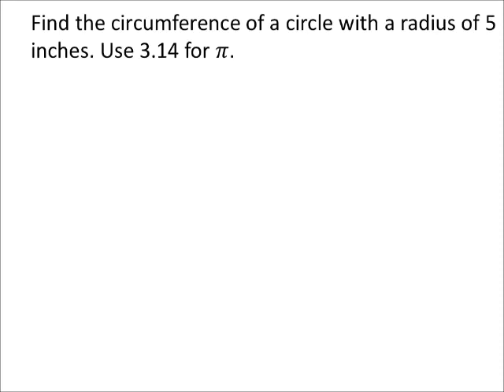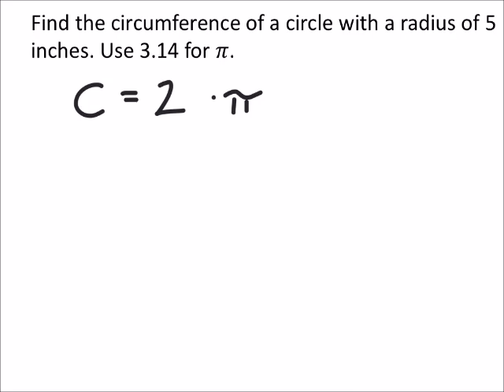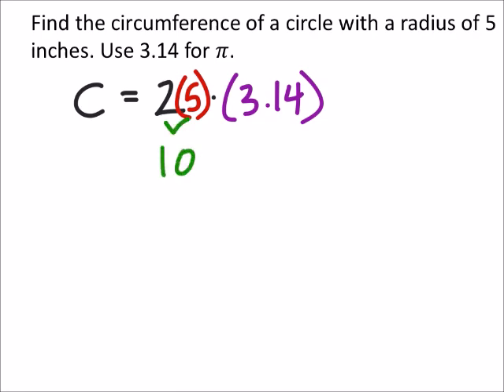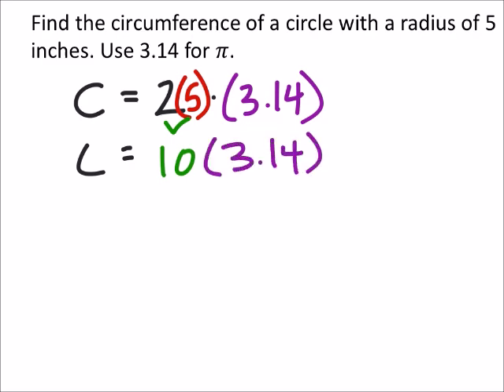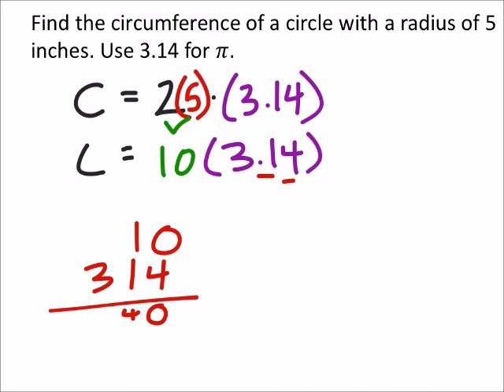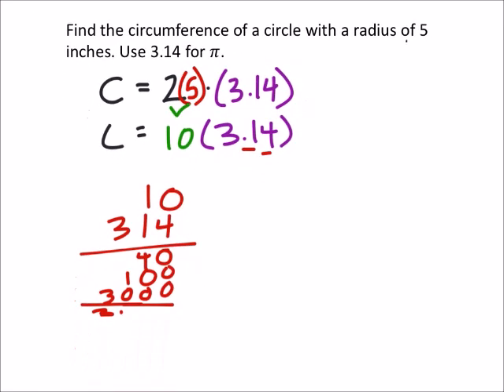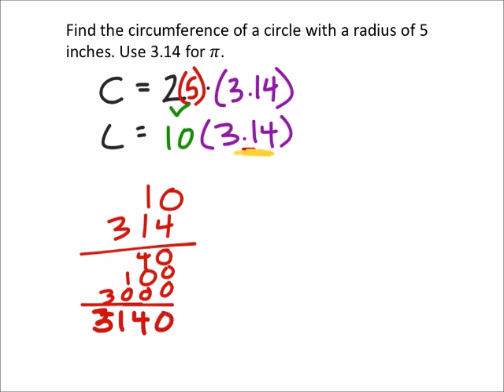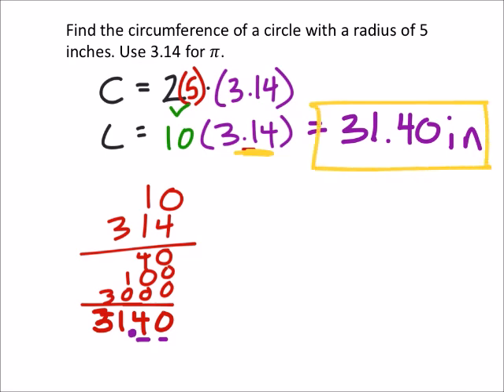How to Find the Circumference of a Circle with the Radius: 𝑅𝑎𝑑𝑖𝑢𝑠=5 𝑖𝑛𝑐ℎ𝑒𝑠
The problem:
Find the circumference of a circle with a radius of 5 inches. Use 3.14 for 𝜋.

The solution: 31.40 inches